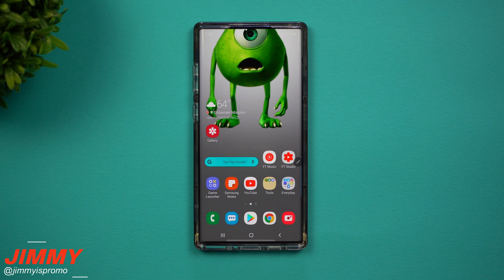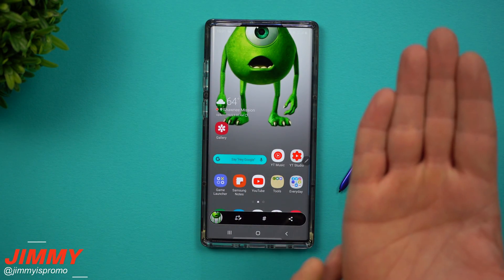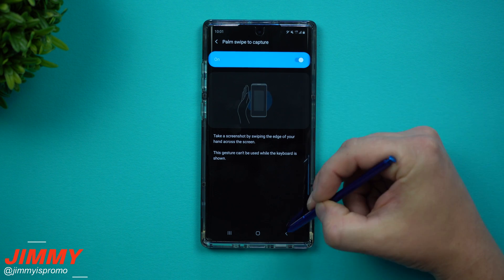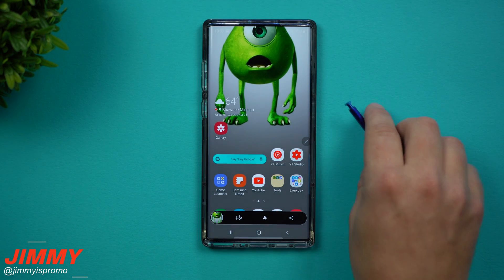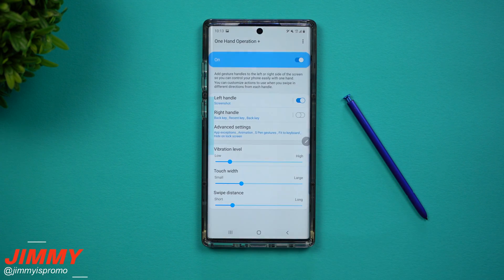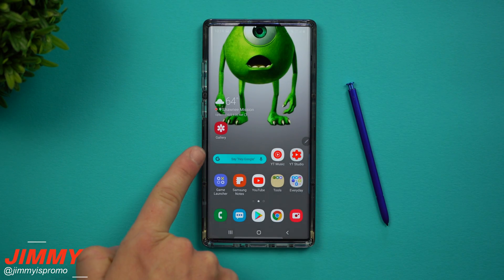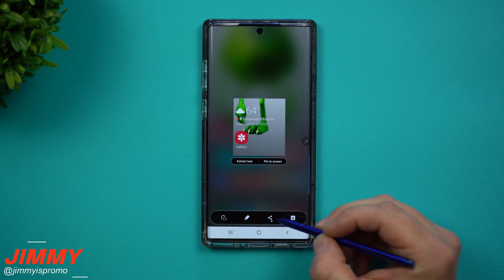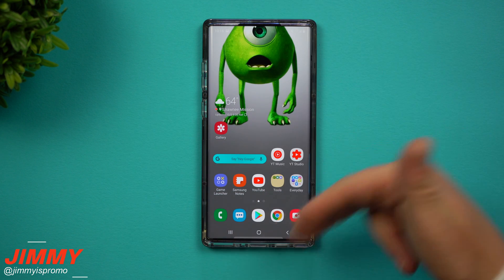7 Ways To Take A Screenshot | Galaxy Note 10/10+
Welcome to the home of the best How-to guides for your Samsung Galaxy needs. In today's video, we will go through all the ways to take a screenshot on the Galaxy Note 10 and Note 10+.